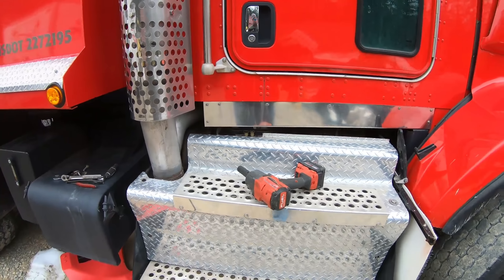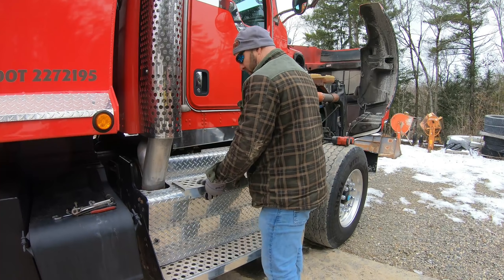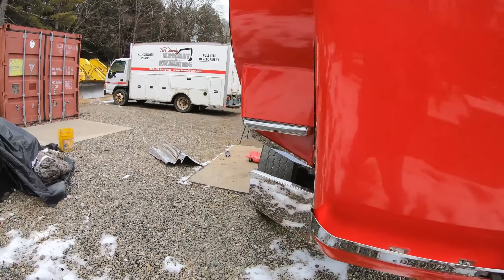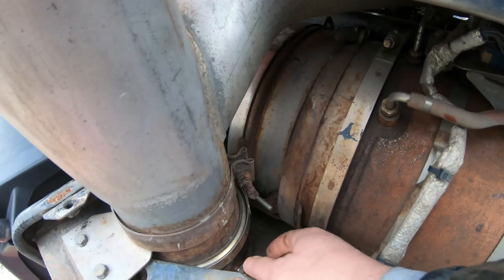Kenworth NOx Sensor on a ISX15 Cummins engine Kenworth T800 dump truck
Kenworth NOx Sensor on a ISX15 Cummins engine Kenworth T800 dump truck. I had a check engine light come on a couple of times in isx15 the one with the wrench in the middle of it but just ignored it over the summer because it always went out. I just had a ABS recall with Kenworth of Northeast and part of the recall was the inboard diagnostic home screen updates. So when travelling back to the shop the light came on and a notification on the dash saying stop immediately and bring to service shop ! the rest is History !
How to replace a outlet NOx Sensor on a ISX15 Cummins engine Kenworth  T800 dump truck Peterbilt truck
Tri-County Excavating
My Equipment:
KOBELCO SK160-6E
BOMAG 172-2
BOMAG BW900-2
HYDREMA 912
MF 35
KENWORTH T-800
GMC W4500
RAM 3500